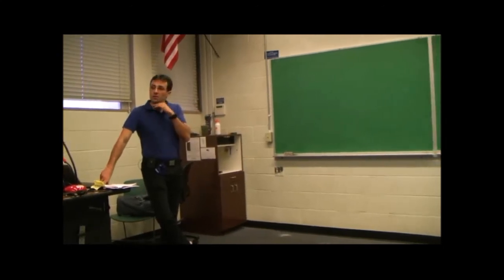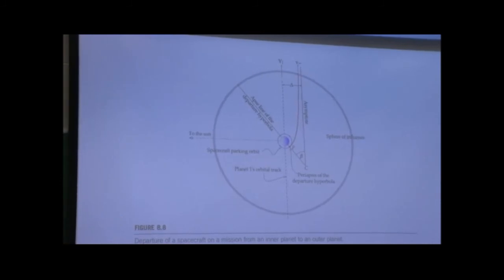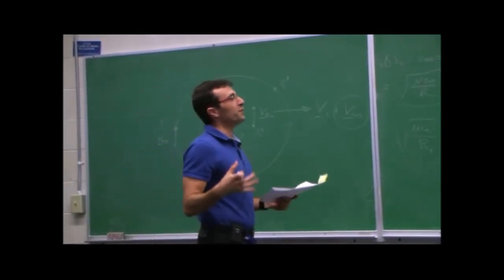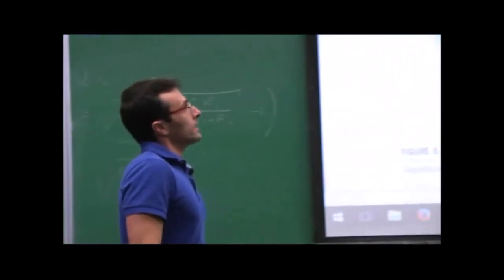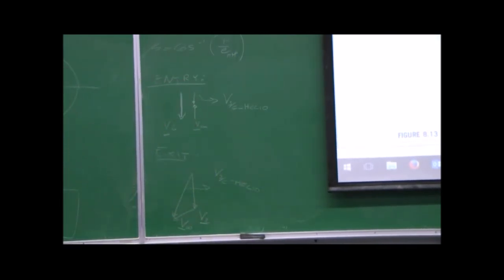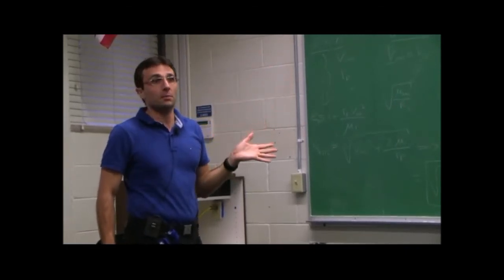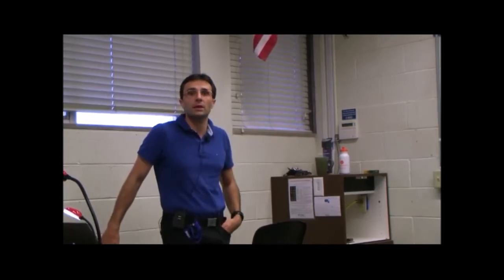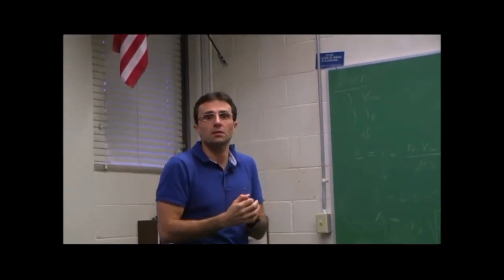Astrodynamics UF lecture35 2017 (Interplanetary Transfers cont.)